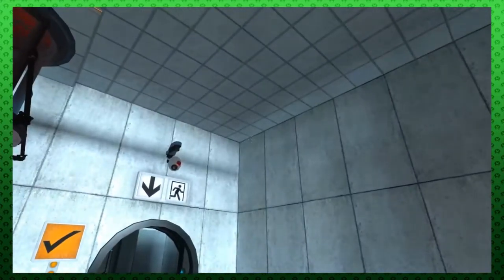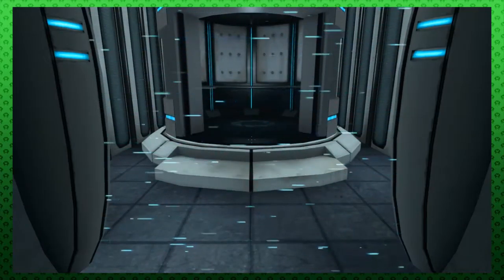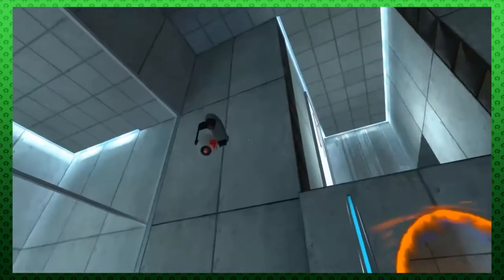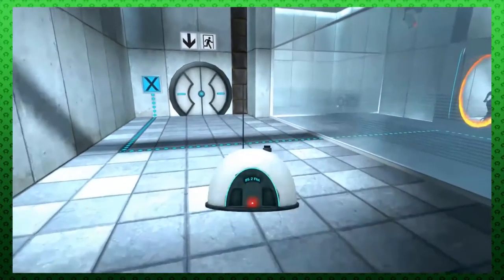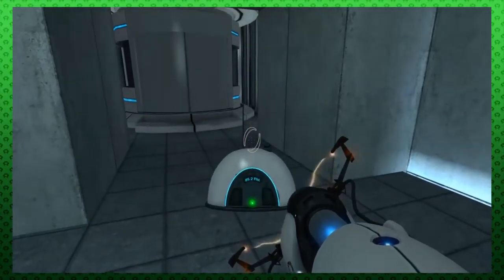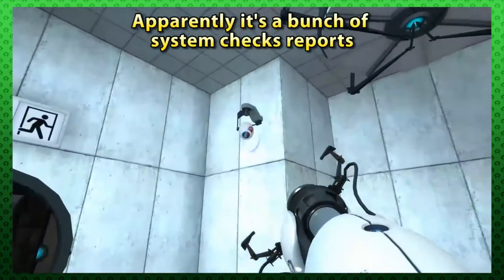Let's play - Portal [01] - Welcome.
In which we play Portal! :D

Game:
If you enjoyed this video, please consider purchasing the game to support the creators: